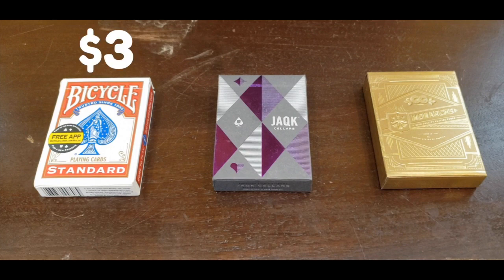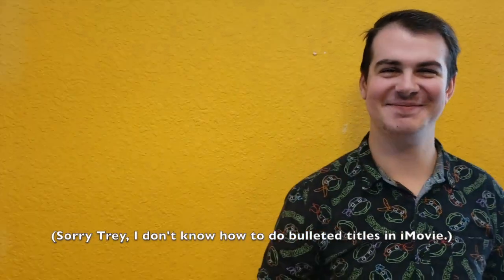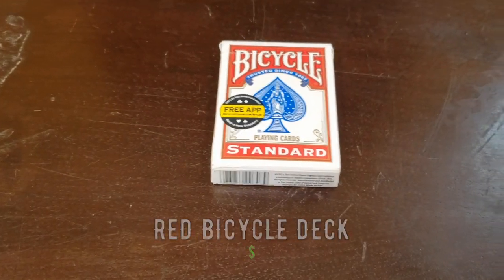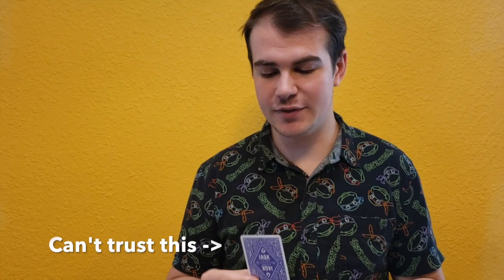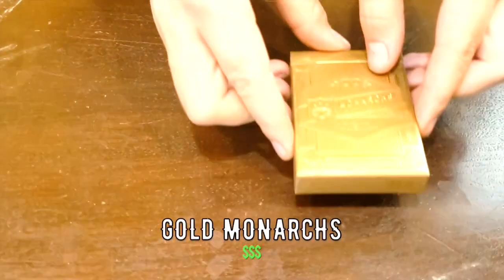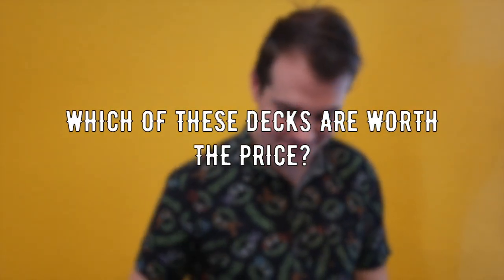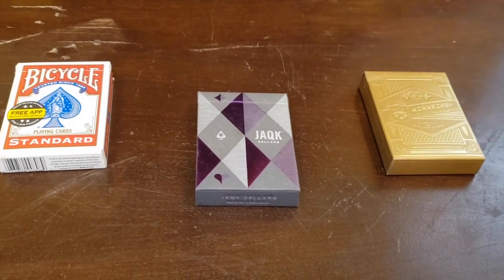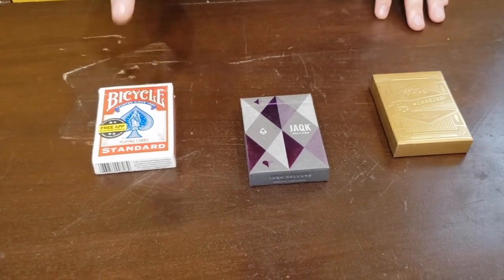$500 Deck of Cards vs $10 Deck vs $500 Deck - Which deck is better? Feat. Trey Tayloe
I invited my friend Trey Tayloe to show us some cardistry and a few of the different decks he's collected. Does the price of the deck make a difference in how well the cards handle? Watch to find out.
 Also if you are interested, Trey is starting up a podcast called "That Means Nothing to Me". If you get a moment, go follow his social media for updates: